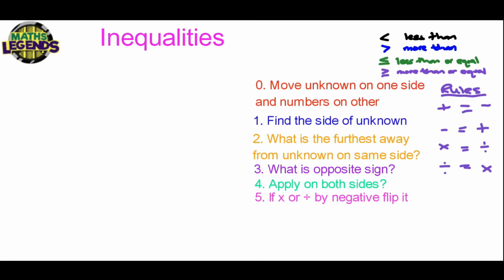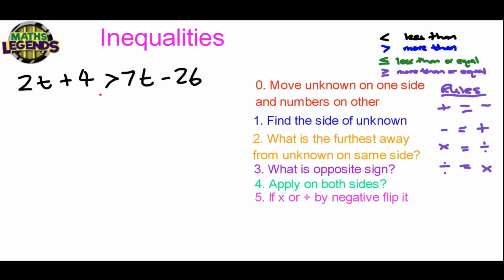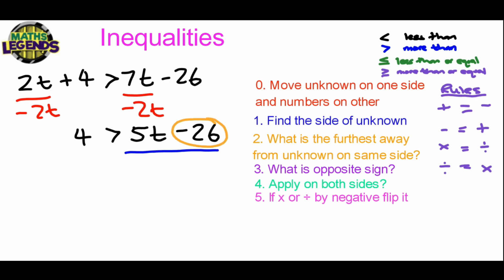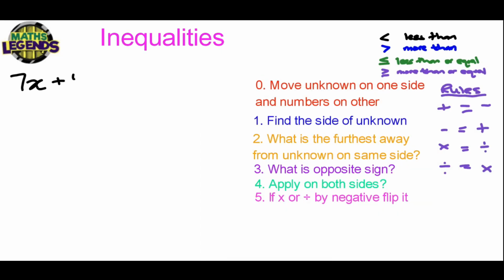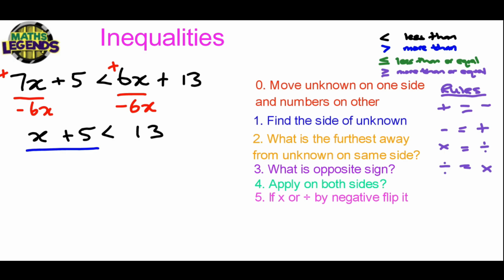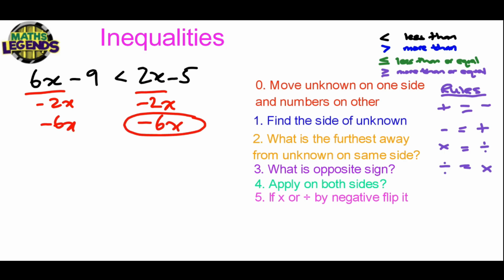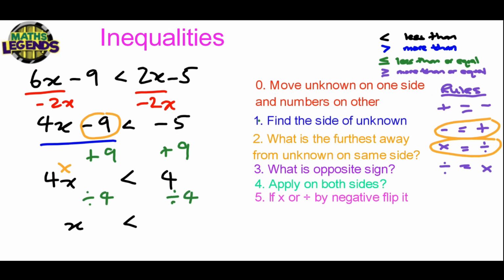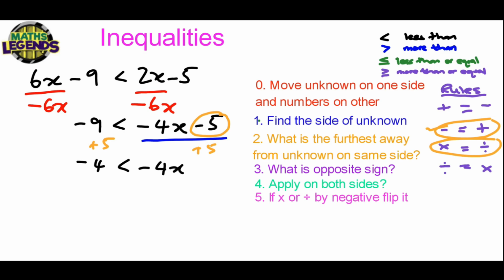Algebra Solve Inequalities 3+ step fraction equations - Maths Legends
A short video showing you how to solve equations that involve 3+ step fraction inequalities.

Download the following app to get free practice questions on solving inequalities that involve 3+ step inequalities and much more!

✅ Welcome to Algebra Solve inequalities 3+ step equations with Maths Legends! Need help with how to solve inequalities that involve 3+ step inequalities ? You're in the right place!

✅ Whether you're just starting out, or need a quick refresher, this is the video for you if you're looking for help with solving inequalities that involve 3+ steps. Maths Legends will go through solving inequalities that involve 3+ step examples and explain how to solve inequalities that involve 3+ steps step by step.

1. The app is designed with students in mind - plenty of questions, and appealing maths functionalities
2. The app is designed with teachers in mind - instantaneous marking, teachers can see the progress of their students in visual charts, tables, and much more.

1. All Levels Covered - questions target from key stage 1 to key stage 4
2. Unlimited Maths Questions - You and your maths teachers know that an important part of maths success is practice
3. Avatars - Students answer maths questions that allow them to unlock new avatar items
4. Play Games - Yes that's right! Students learn whilst playing games on the app
5. Maths Battles - Students can challenge friends for maths battles
6. Fun way of learning maths - It's an app! Designed with many features to keep students interested in the app

**Proven Benefits**